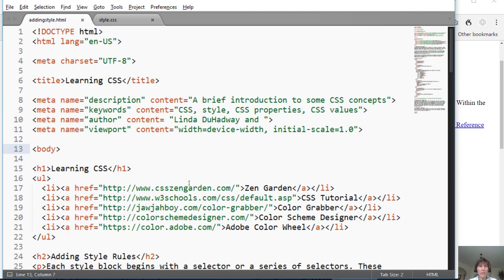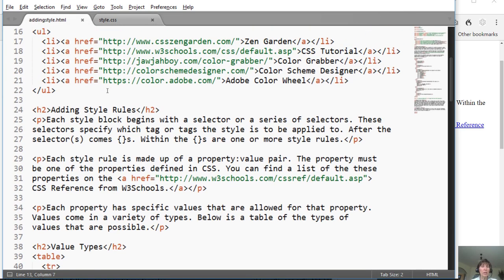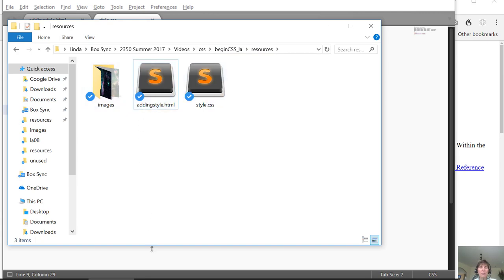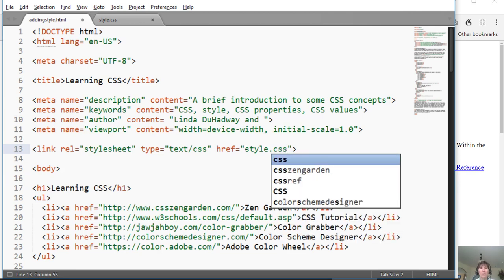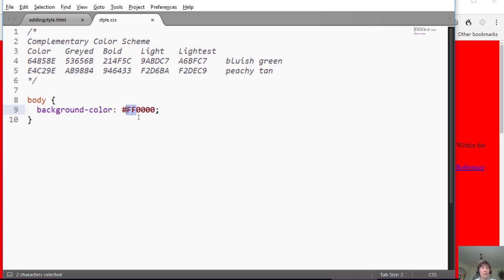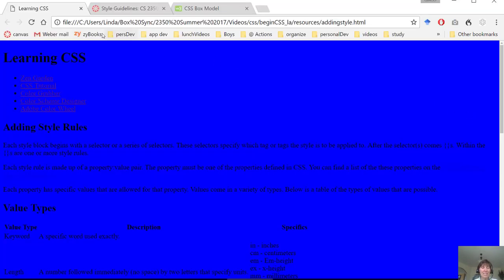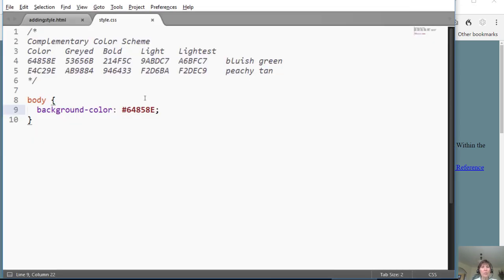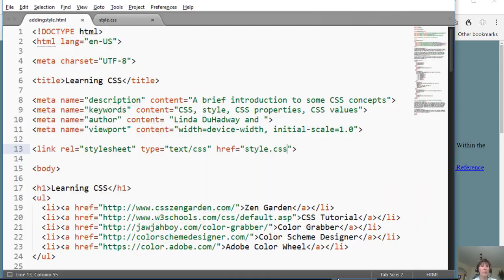Begin CSS Learning Activity, Part 1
In this video we learn how write a CSS style block. We also see how to connect a .css file to a .html file. We are introduced to the CSS style property background-color.